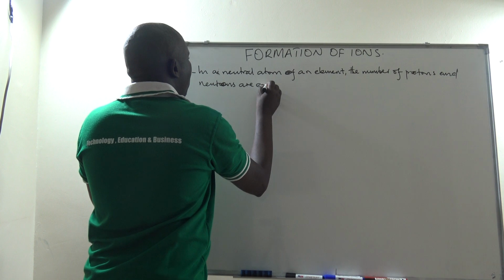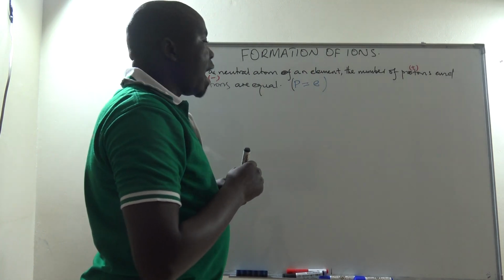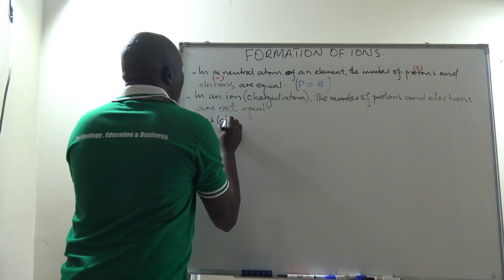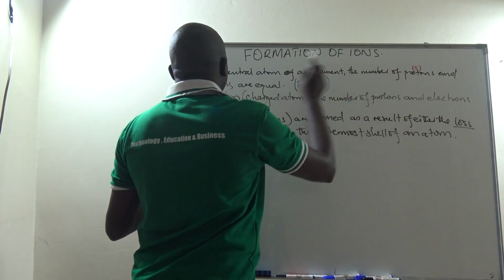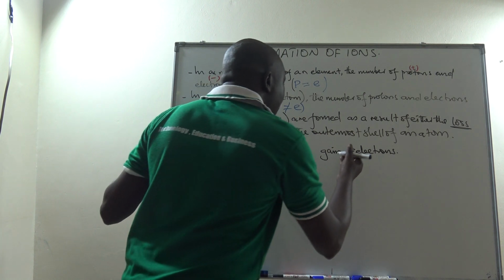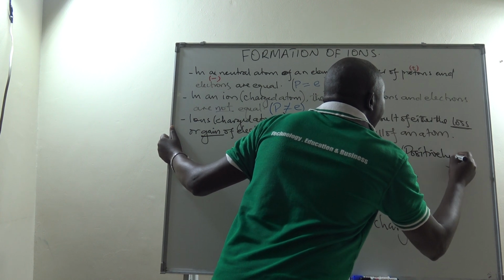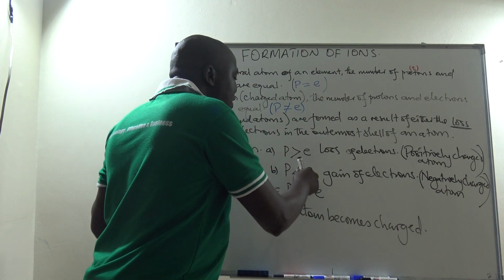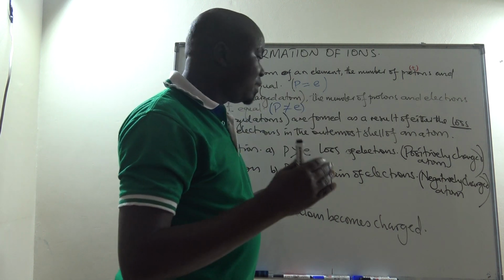FORMATION OF IONS GENERALLY